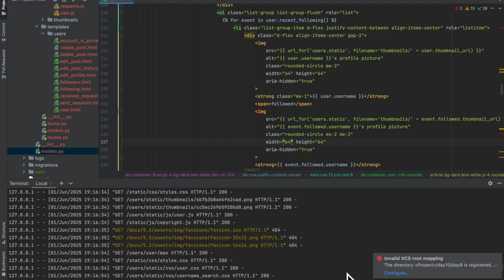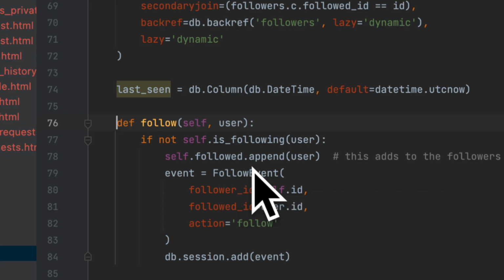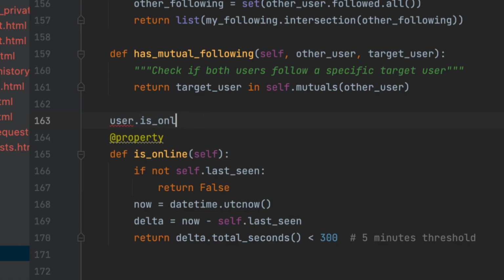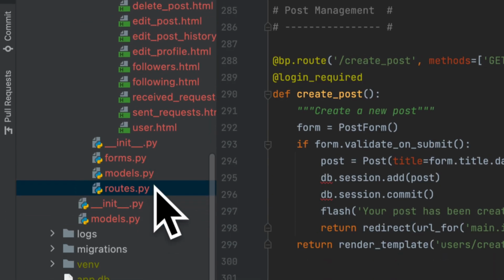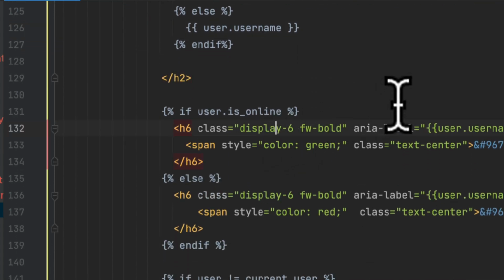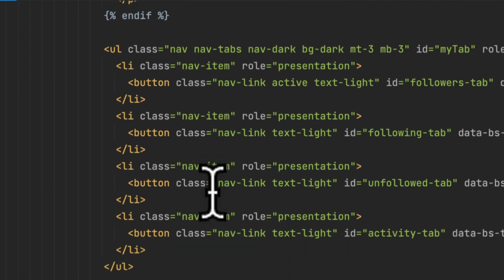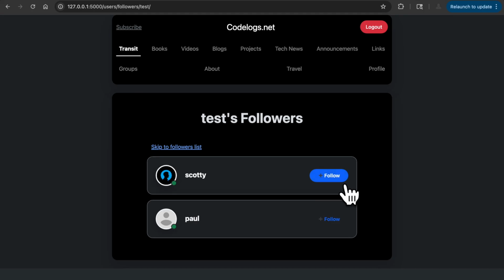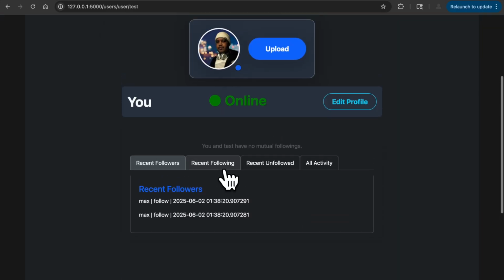Day 11 of 100: Flask Blog App from Scratch Followers | A Blind Developer’s Journey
Day 11 of my 100 Days of Flask Blog:
Today, I implemented the followers feature. Our app now allows users to follow and unfollow each other, and it records these events. Additionally, the app displays when two users follow each other — a mutual follow.

I also revisited the form we worked on in the previous video. I’ve been trying to find a way to pass Python functions to JavaScript (and vice versa), but I haven’t figured it out yet. I’ll continue working on this and let you know once it’s resolved.

For now, the app still supports user search functionality. However, since I haven’t properly implemented JavaScript, the entire page reloads instead of just updating a specific section.